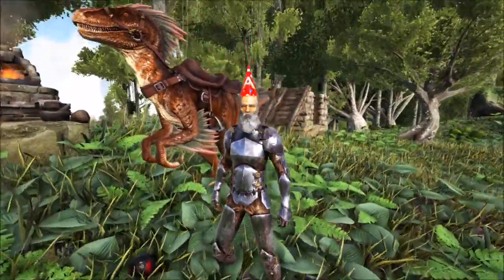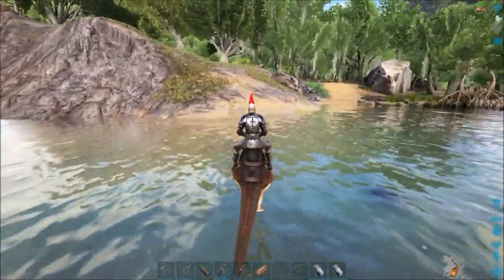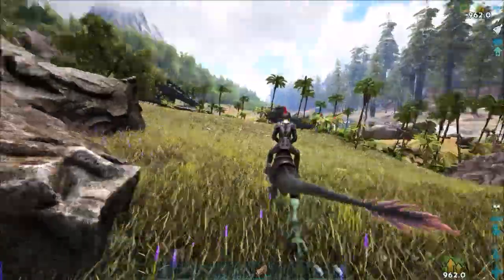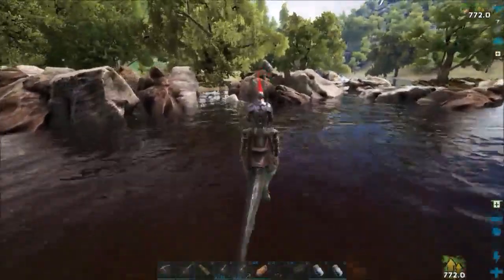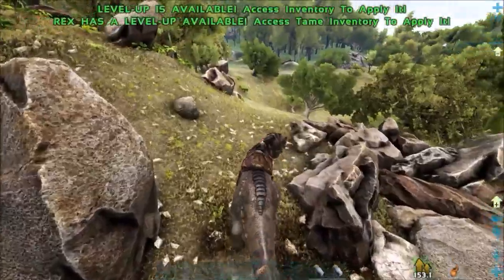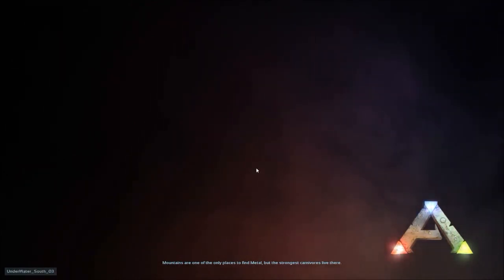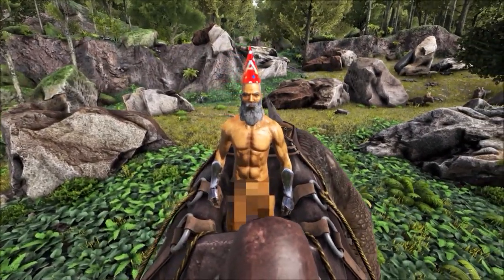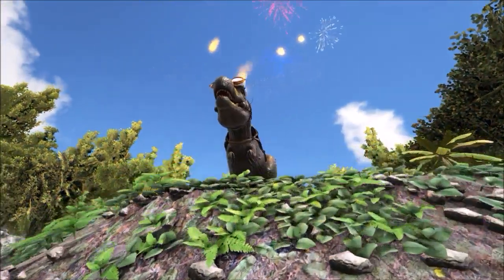T-Rex Rider!!? The Mad Quest for Every Skin [2]! ARK: Survival Evolved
Welcome Ladies and Gentlemen. Join me on a simply Mad Adventure as we try to unlock all the skins in ARK: Survival Evolved by completing all the achievements. Can we do it? Only one way to find out!!